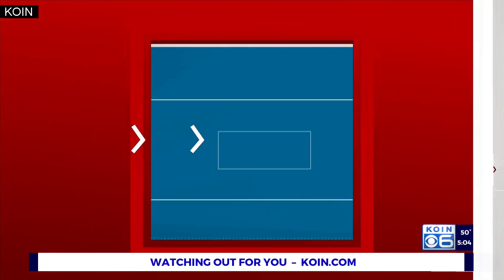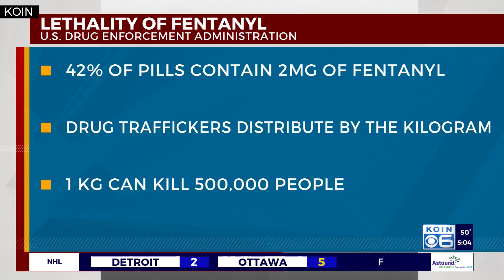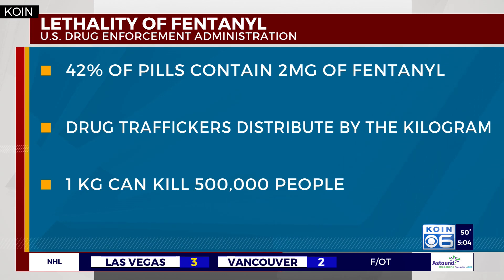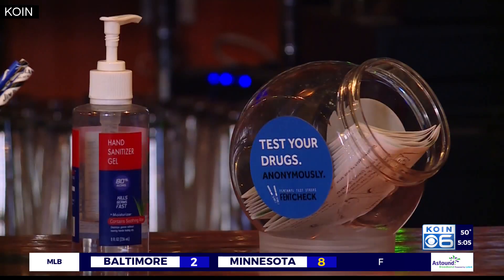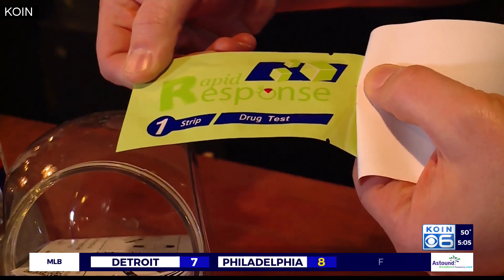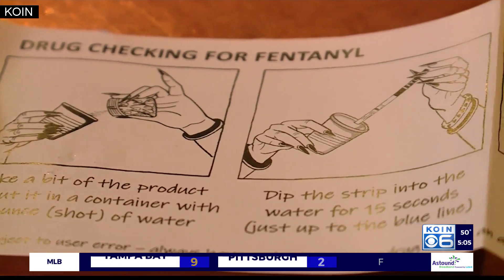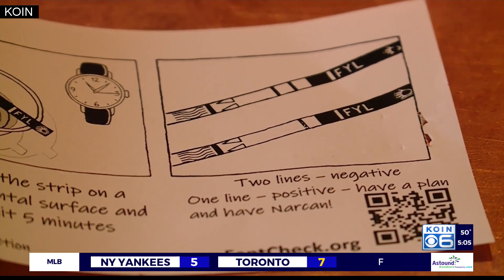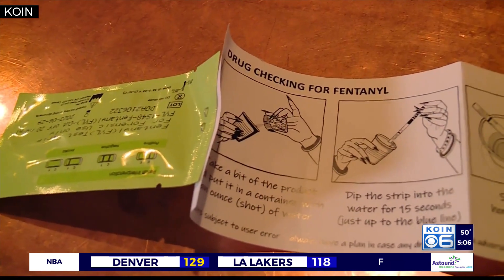FentCheck lets users tests opioids for fentanyl